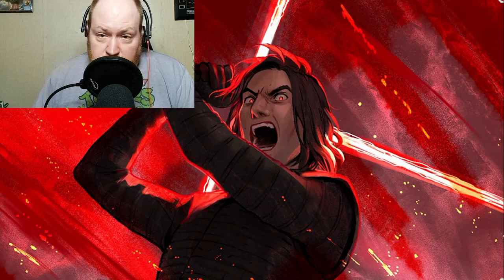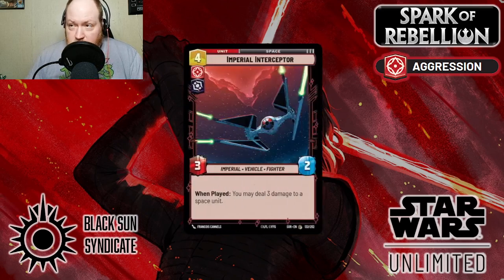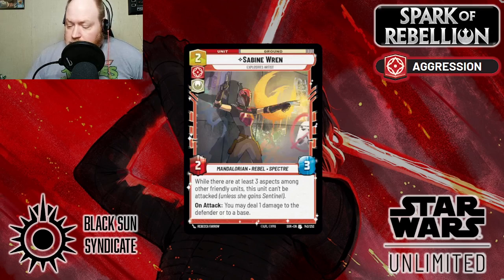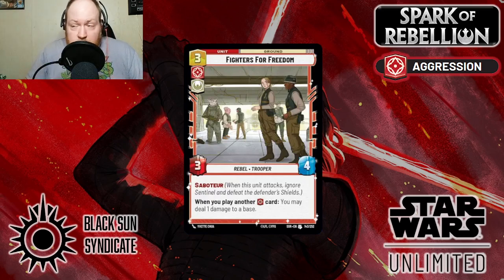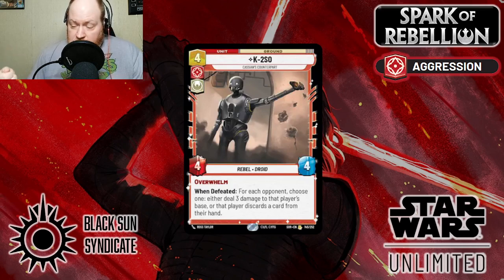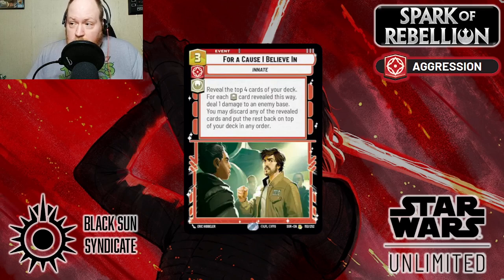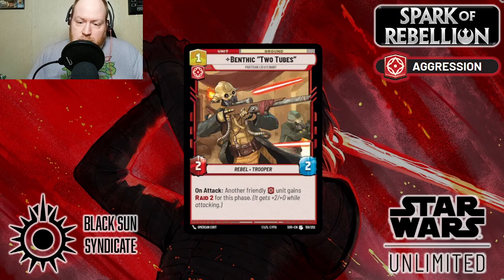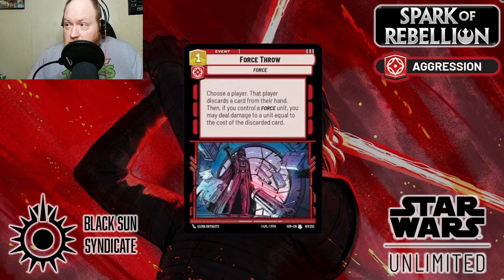Star Wars Unlimited Spark of Rebellion - Top 10 Aggression cards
Our new agent, Baylan Skoll, joins the Black Sun Syndicate to go over his Top 10 cards from the Aggression Aspect from Spark of Rebellion.